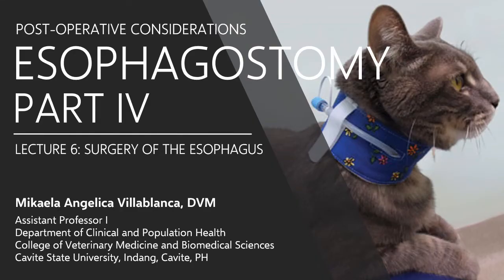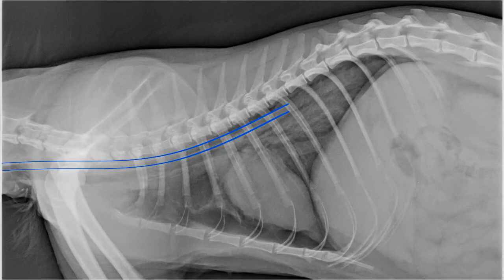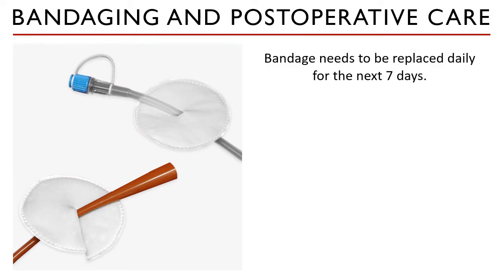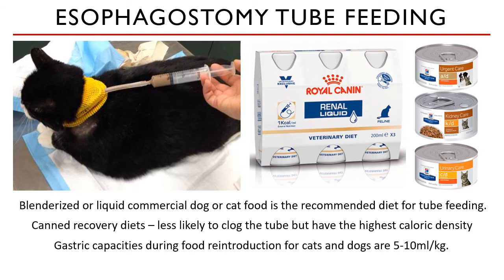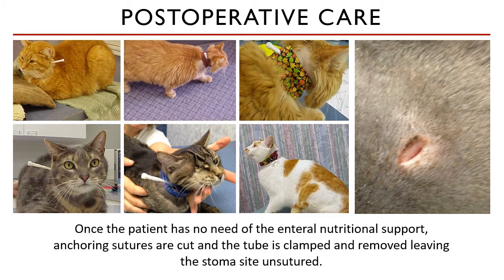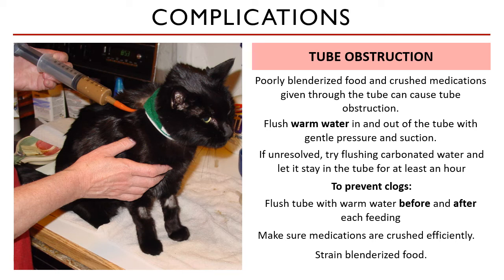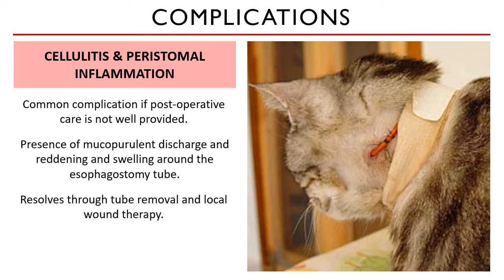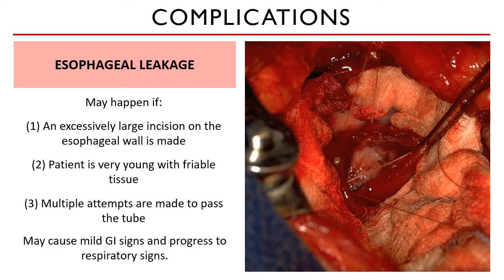Lecture 6.10 Esophagostomy IV Post operative Considerations